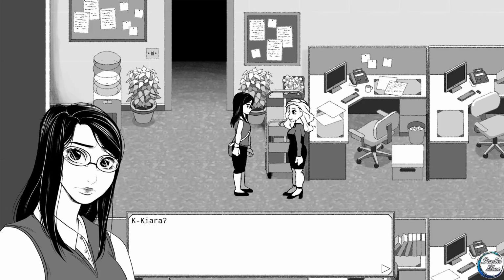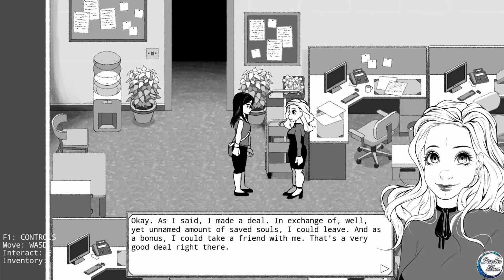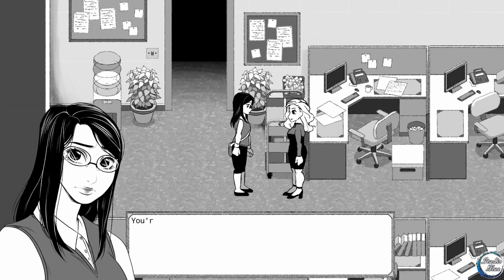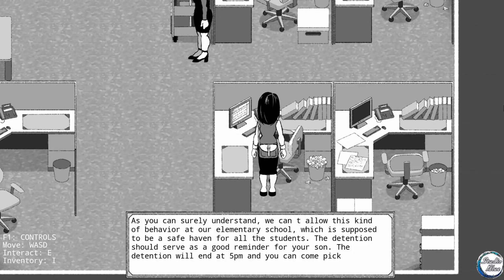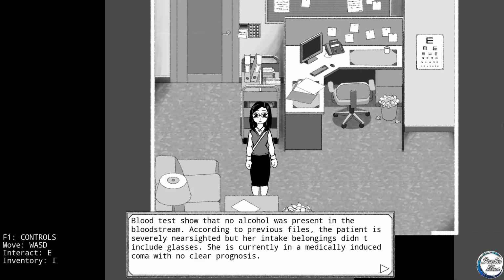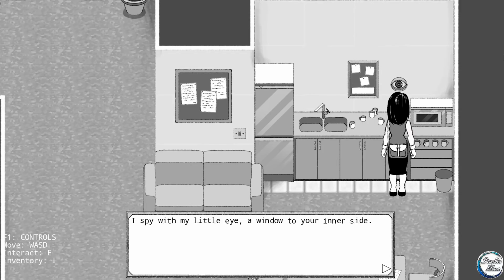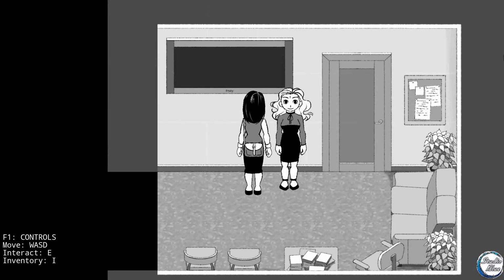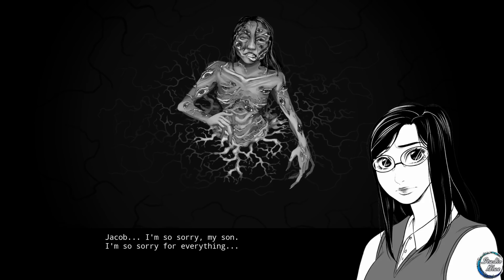Game Maker Let's Play - Kiara (IGMC Demo) - Game Critique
NOTE: We made a mistake! This game was made in Game Maker Studio, not RPG Maker. Our apologies!

Hello and Happy New Year everyone! In this RPG Maker Let's Play, we explore the mysterious world of Kiara, a game by Ruskatuli (the developers of Traum).

This is an amazing adventure that shows the power of a team working outside of the box. This game stretches RPG Maker to its limits and, from the very beginning, sets an atmosphere of friendship, betrayal, and redemption that we have rarely seen in an indie game. With the possibility to hit the level of emotion of games like Child of Light, we could find very little to be critical of this game.

Some minor nitpicks are the audio levels and the puzzles. The audio is amazing but dipped and ebbed a bit too much during our playthrough. It seemed unusual to have the opening cinematic be an FMV when it could easily have been moving pictures. The puzzles are either too hard or too easy, so we highly suggest a heavy degree of testing outside the immediate developer circle when the game is in Beta to maintain a steady degree of challenge.

Our biggest issue with this game so far is the writing, specifically the presentation of the storyline at the very beginning. Kiara is way too obvious as a betrayer character, so unless that's the ultimate red herring, it will need to be redone. The initial conversation as a whole, from Kiara's meandering explanation of the world to Mina's unrealistic acceptance, detracts from the experience. A strong level of content editing is needed to make this the story it needs to be.

Otherwise, though, we have very little critical comments to make. The graphics are breathtaking (whoever made the decision for the game to be black and white deserves a medal), the critical path is impeccable, and the boss fight is intuitive yet challenging. The voice acting was top-notch and needs to be for every line of outwardly spoken dialogue (cutscenes and battles). We can't say enough good things about this demo!

One of the biggest things we would love to see, and feel that the game would benefit greatly from it, is if the protagonist Mina was a Therapist or Psychologist. The game lends itself to that so much it seems like a perfect fit... plus that isn't a common archetype for the main character. We urge the developers to consider it and offer even more insight and possibilities at the end of the LP video.

No matter what, however, we want to both test this game when it's in Beta and live stream it to completion when it goes Gold (much like we did for Traum).

We put out RPG Maker Let's Play Videos, as well as the occasional game development or tutorial video.